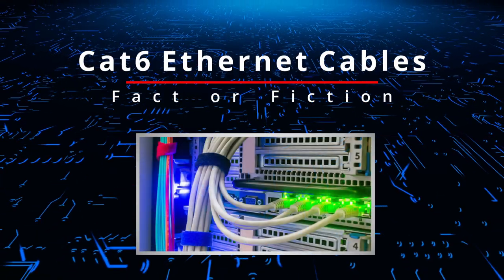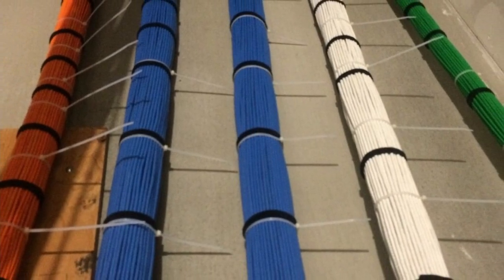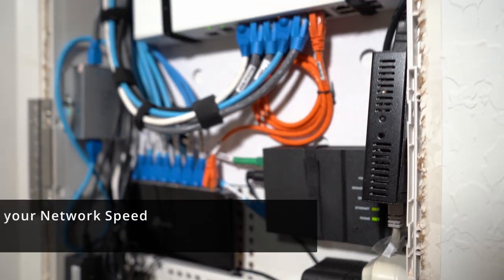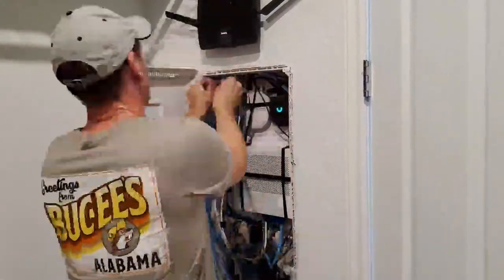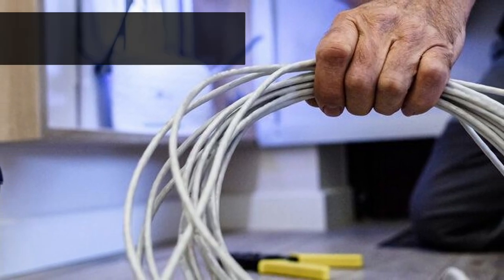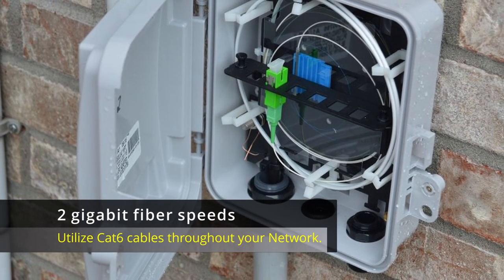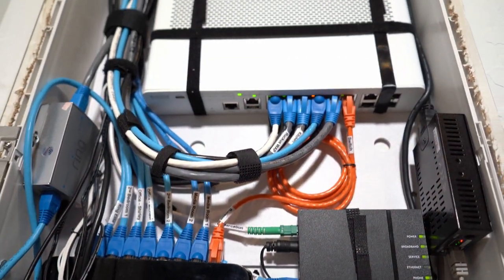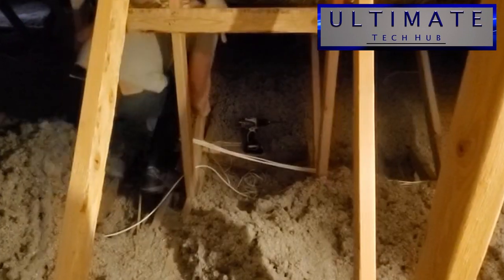Cat6 Cables 2022 - Facts About Cat6 Wiring - Secrets Of Cat6 cables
These are the Unusual Facts about Cat6 wiring that many people get wrong. We searched the Internet for misleading information about Cat6 facts and these are the top Cat6 facts that we found to be wrong and a couple that are correct. If you have any questions about this video please leave them in the comments down below. Thanks again for watching the Ultimate Tech Hub Channel!

0:00:00 Introduction
0:00:25 Cat6 Ethernet | Facts or Fiction
0:00:47 Cat6 - Facts or Fiction
0:03:37 Patreon Support